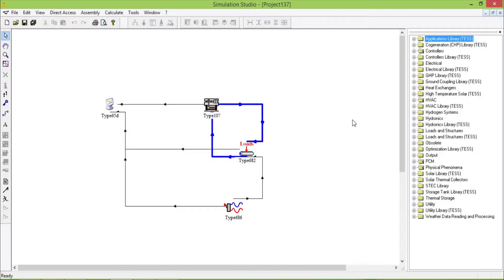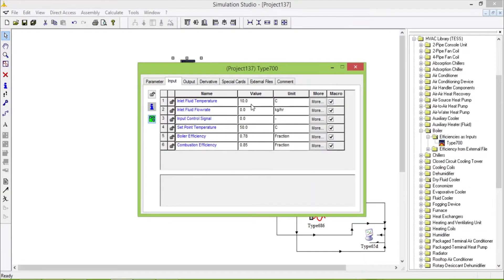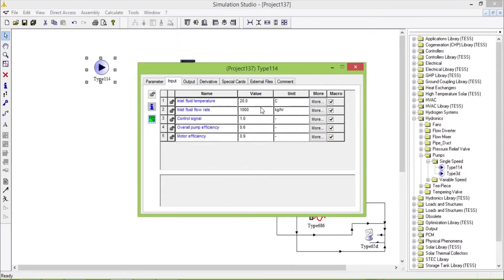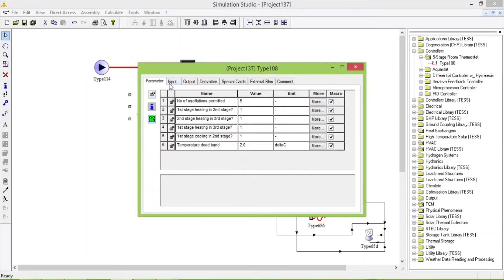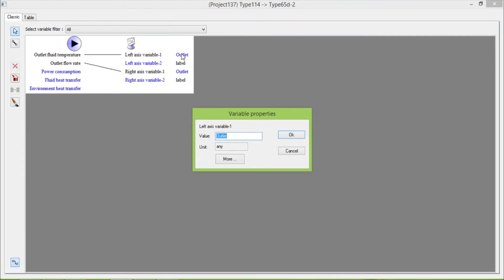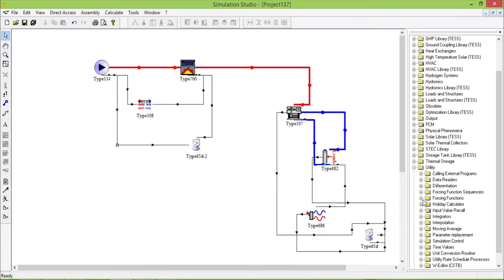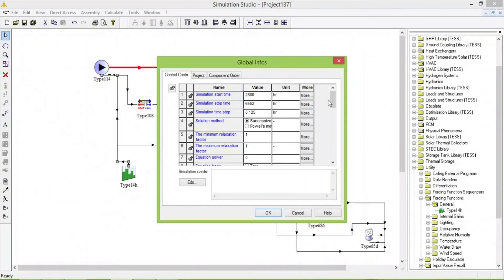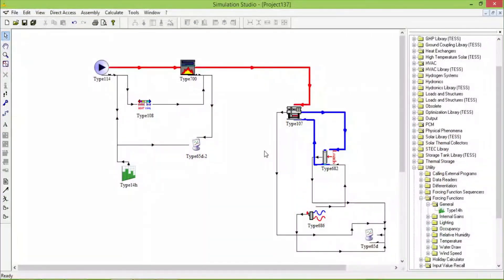Modeling of solar absorption cooling system in TRNSYS Part 2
In this video, we will add auxiliary boiler Type700, Pump Type114, Thermostat Type108 and Forcing function Type14h.
The project files are available for sale.